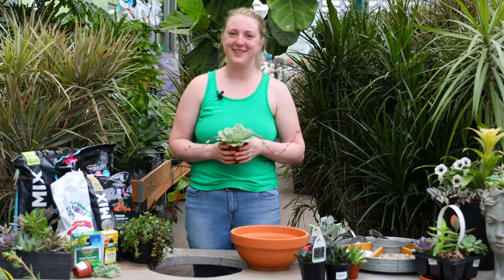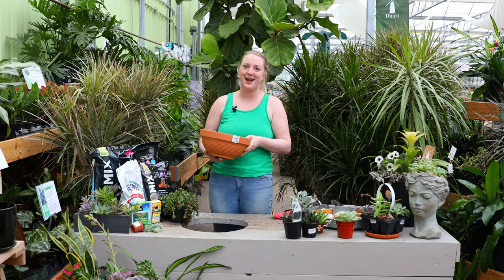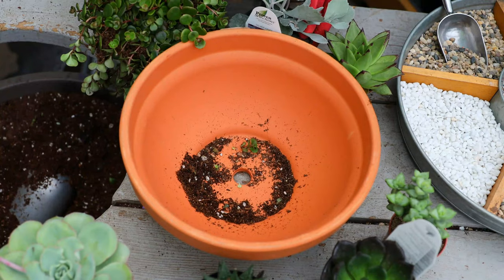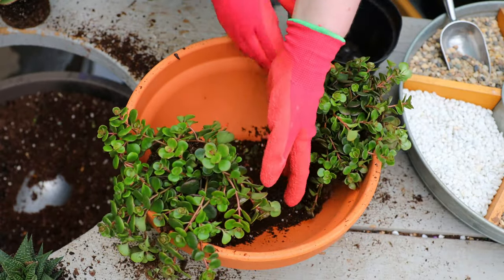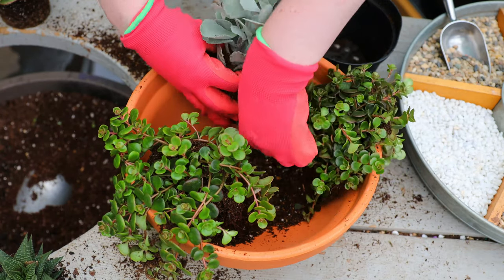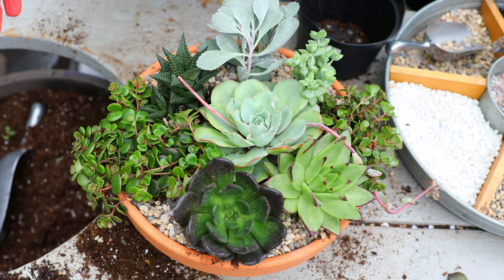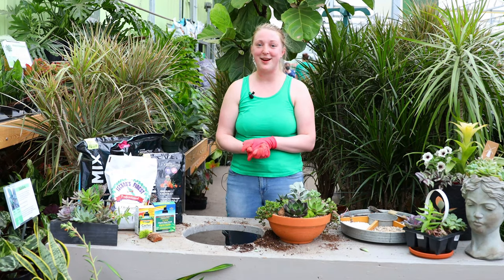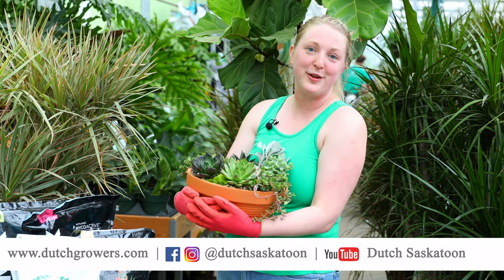Creating a Succulent Masterpiece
If you have ever admired a pretty succulent bowl but thought they looked too tricky to make one at home (or that you’d kill it anyway) we have good news! Succulent bowls are super-easy to put together; and even if you’re a total black thumb with plants, you can keep one alive and thriving, we promise.